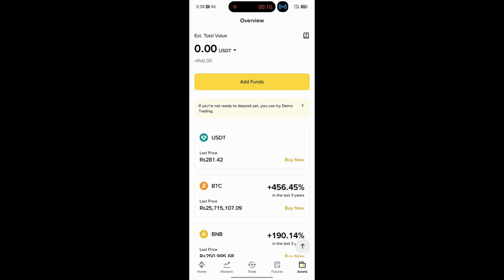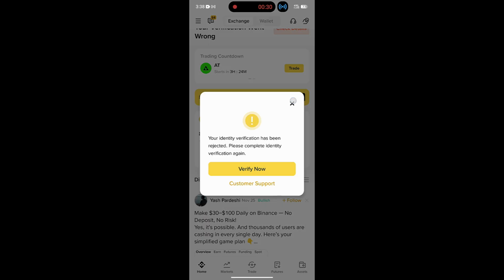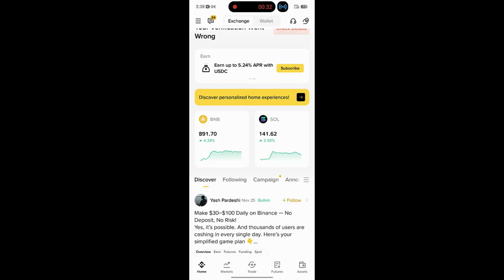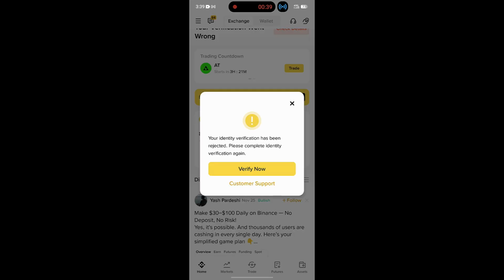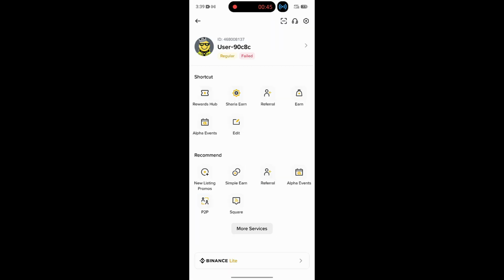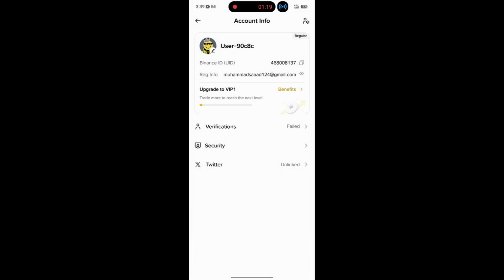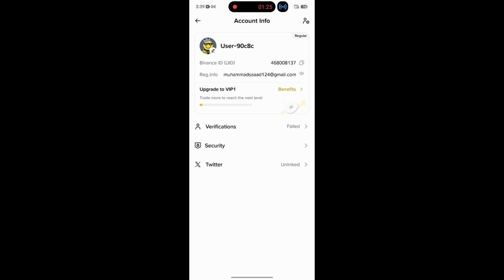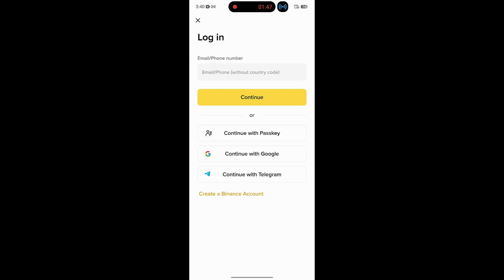How To Log Out of Binance App on Android Step By Step Tutorial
Learn how to log out of the Binance app on Android with this complete step by step guide. This tutorial helps you safely sign out of your account, protect your funds, and prevent unauthorized access.

✅ Log out of Binance app on Android
✅ Sign out when logout button is missing
✅ Fix stuck login sessions in Binance
✅ Clear cache causing logout issues
✅ Secure your Binance account
✅ Troubleshoot logout problems on Android

In this tutorial, you’ll learn how to properly log out of Binance even if the logout option is hidden or the session doesn’t close. These steps ensure your account stays secure and prevent unauthorized access on Android devices.